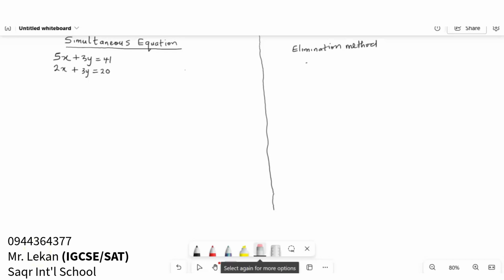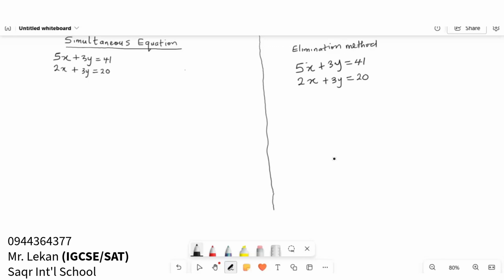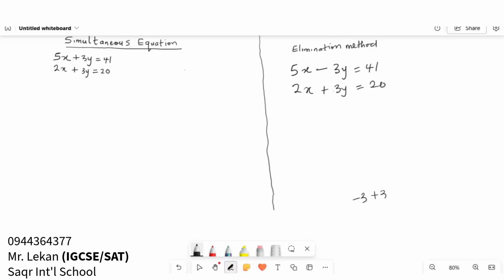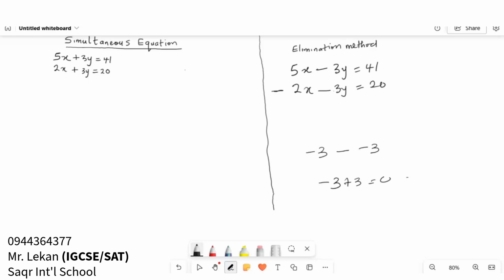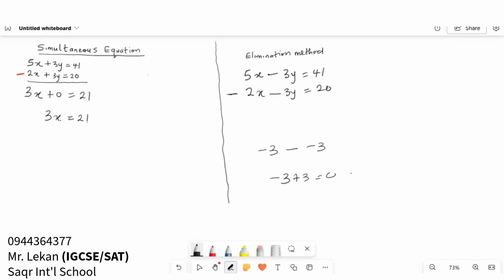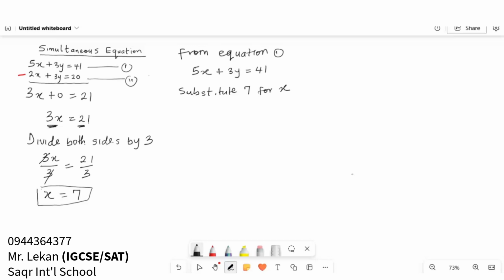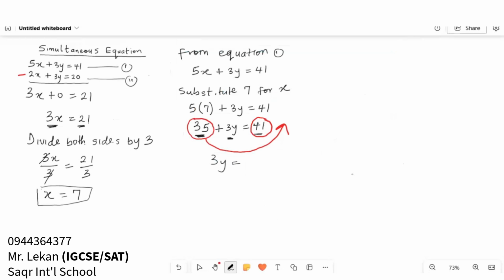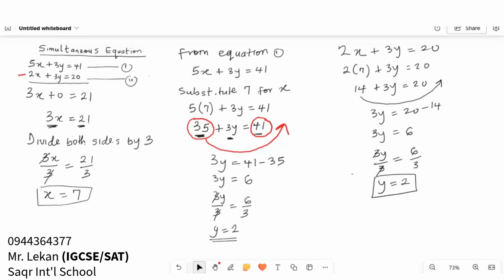SIMULTANEOUS EQUATION ELIMINATION METHOD